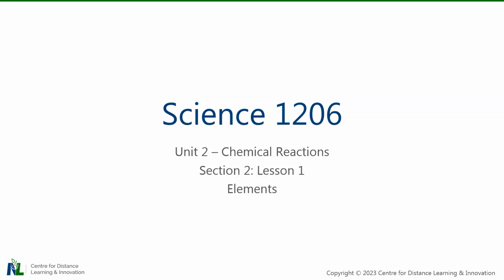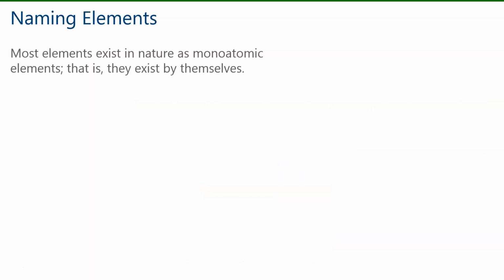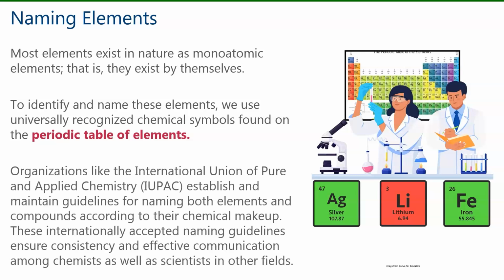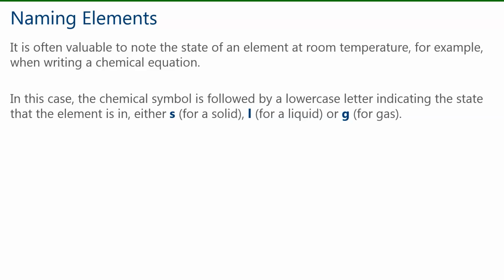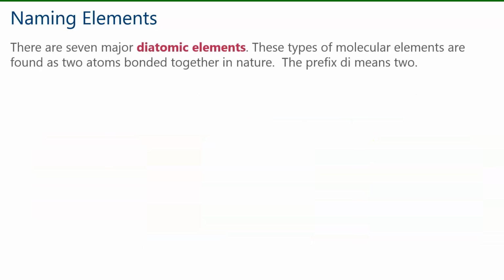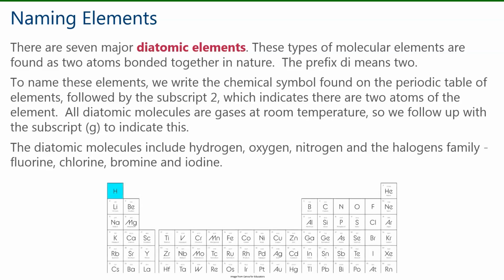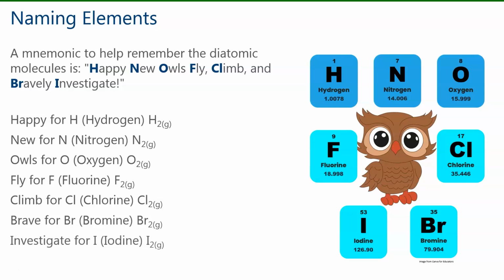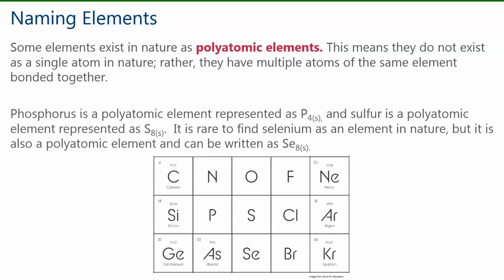Science 1206 - U2-S2-L1-01 - Elements 1